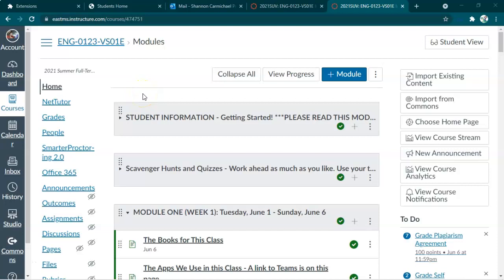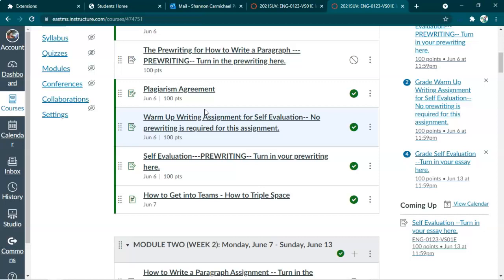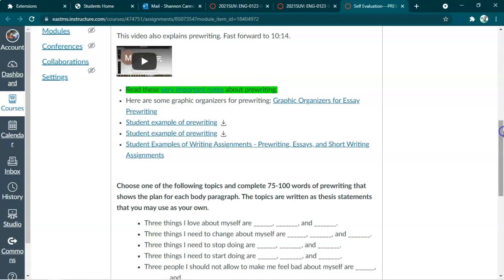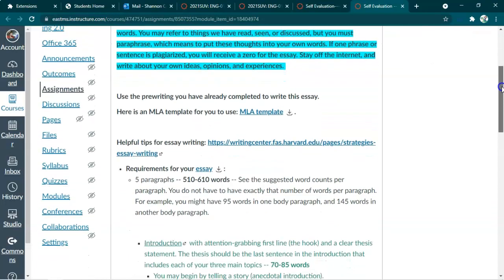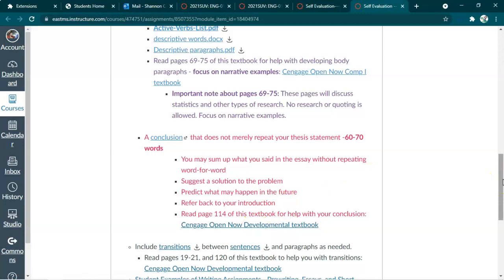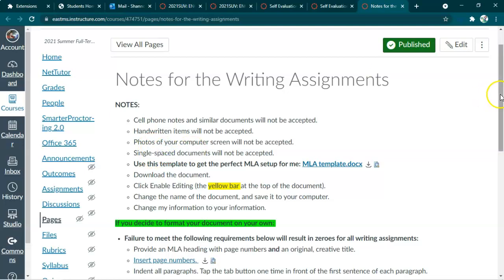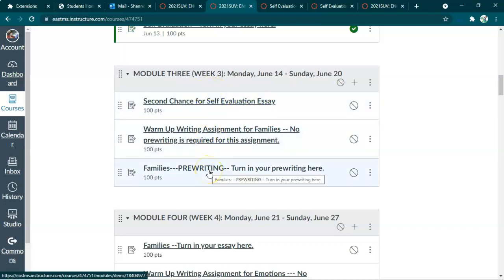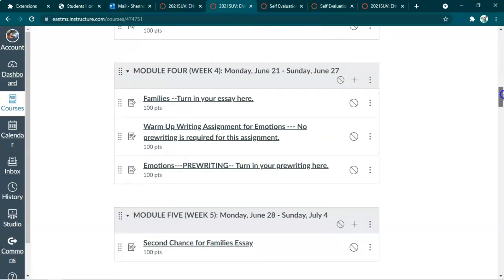Walkthrough for this week (Week 2)